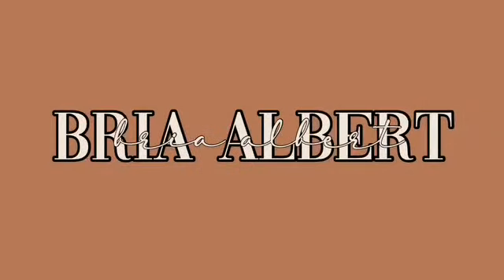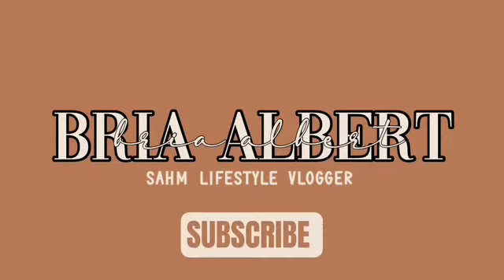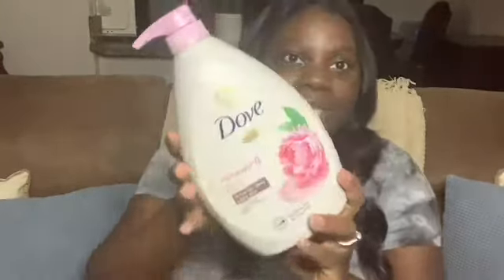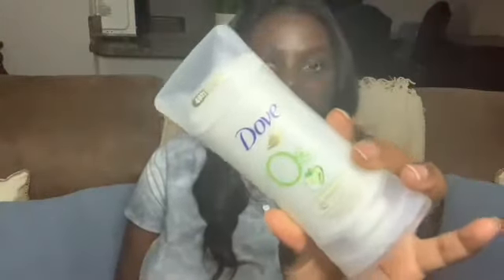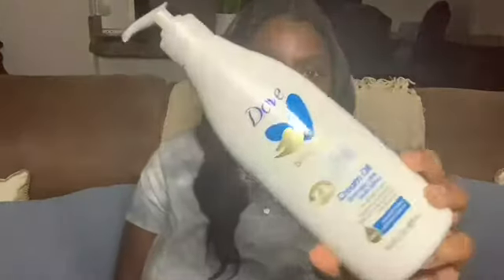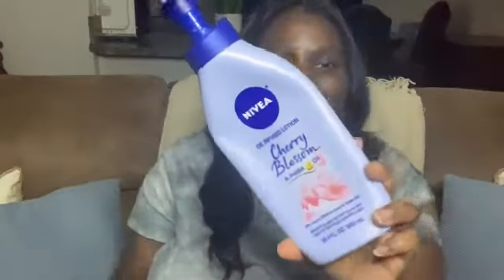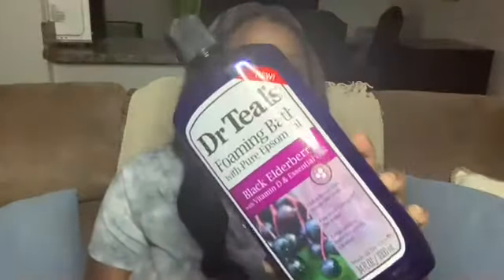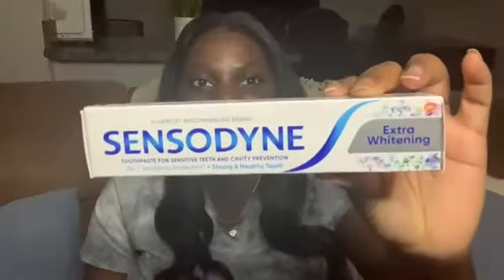The ULIMATE SMELL GOOD & AFFORABLE FEMINIE HYGIENE HAUL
FINALLY! I am back with another video. I’ll be sharing both current & new feminine hygiene products. I hope you all enjoy this video😊

** TIME STAMPS**
Intro 00:00
Haul 00:38
Outro 06:42

DITL VLOG

My Latest Blog Post⬇️

Four Clear & Realistic Ways To Prepare For 2022